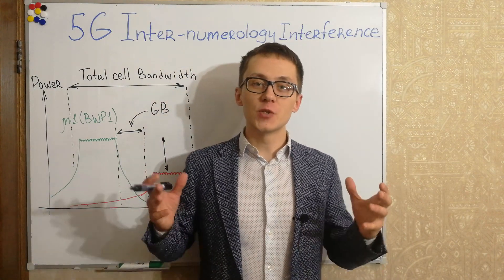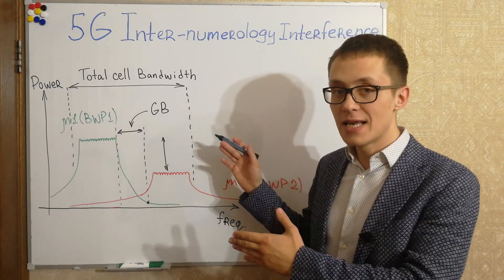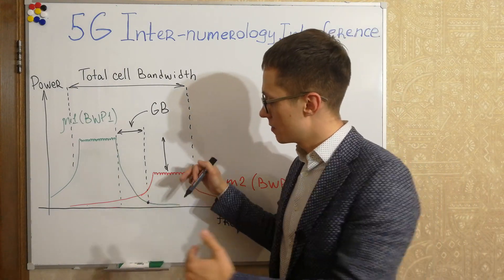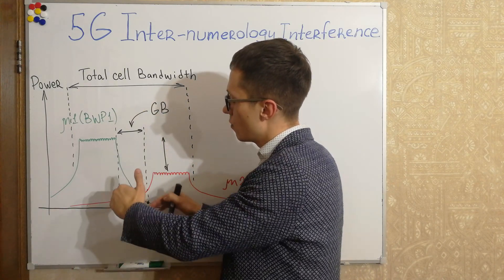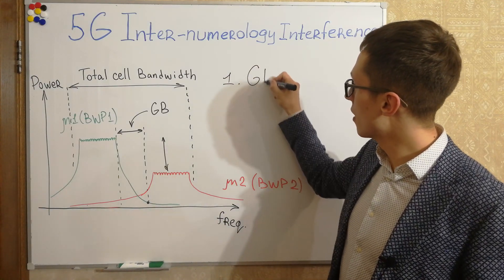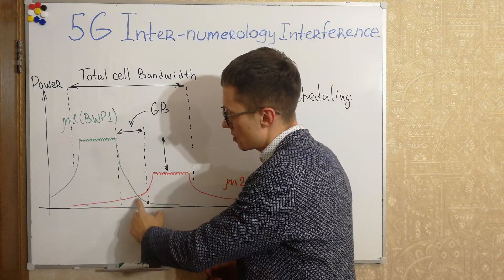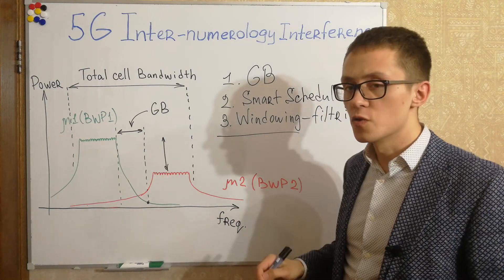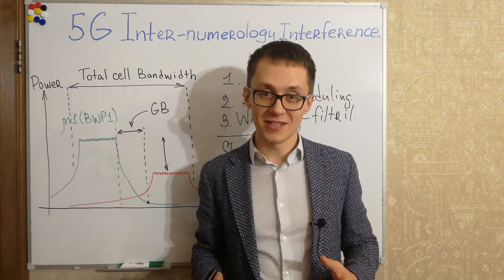5G Course - Inter numerology Interference / inter bandwidth part interference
In this episode I will discuss possible negative effects of inter numerology interference in 5G systems and ways to coup with that.